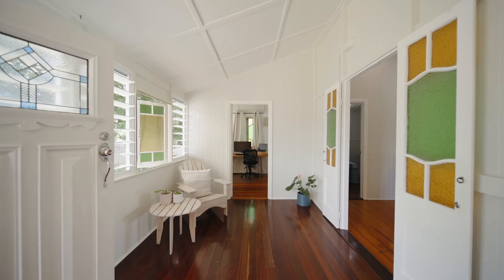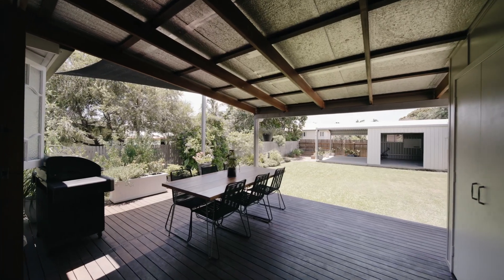31 Norris Street, Hermit Park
Property Agent | Tess Sellwood 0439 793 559
Welcome to 31 Norris Street, Hermit Park! This stunning 4-bedroom, 3-bathroom house is now available for sale. Situated on a generous 809m2 block, this Queenslander offers ample space, a granny flat, and the shed - such a find!